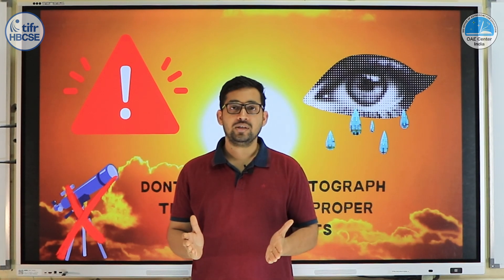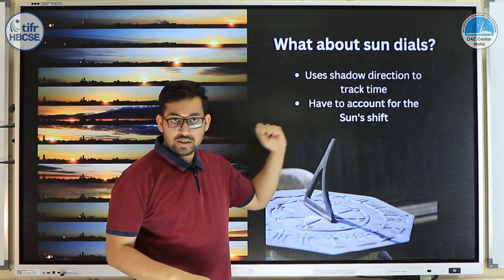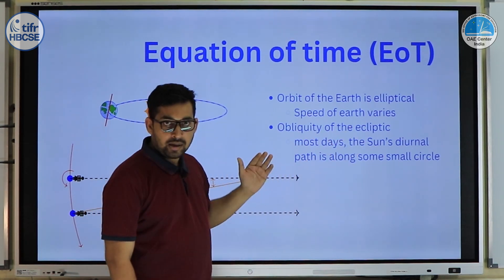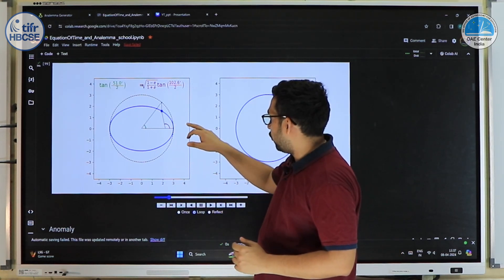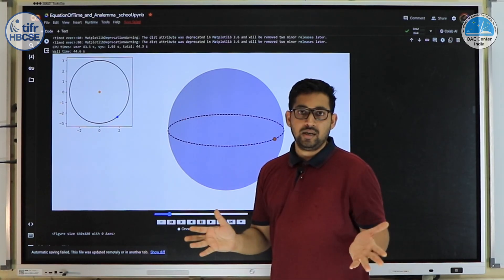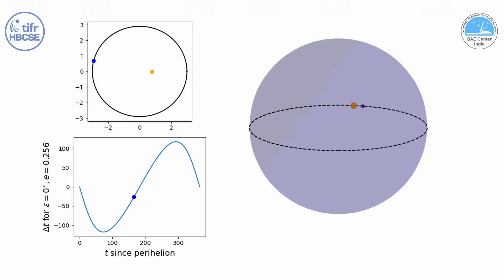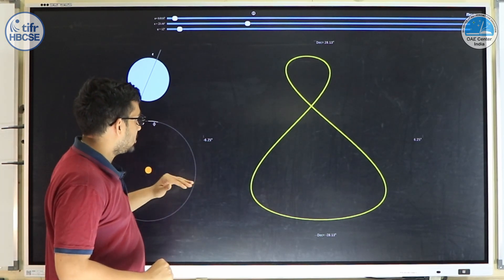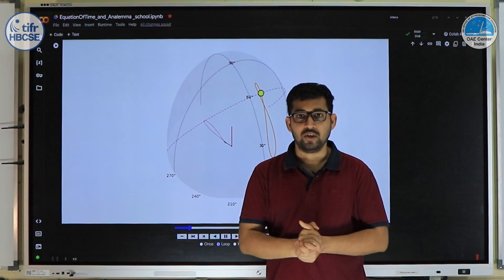Astronomy for Beginners: Analemma-1 (English) | HBCSE | OAE | Dr. Akshat Singhal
🌌 Understanding the Sun's Path: The Analemma Explained with Dr. Akshat Singhal: Visiting Fellow at HBCSE, TIFR.

👤 About the Speaker:
Dr. Akshat Singhal, is a contributor to India's Astronomy Olympiad program since 2019 and is part of HBCSE’s astronomy cell since 2023. He graduated with an MSc in Mathematics from IIT Kanpur, India (2014) and a PhD in gravitational wave data analysis from Gran Sasso Science Institute, Italy (2019). He is a co-author in the first detection of gravitational waves from a binary black hole as part of the LIGO-Virgo-KAGRA collaboration. His postdoctoral work at IIT Bombay involved in design optimisation of a proposed satellite project (Daksha), aiming to build two high-energy space telescopes for studying high energy astrophysical sources. He's also known for co-founding Asia's first student planetarium and a semi-professional observatory, showcasing his involvement to science outreach and education.

🎥 About the Video:
Explore the fascinating celestial pattern known as the analemma, a figure-eight like shape the Sun traces in the sky when observed at the same time over a year. This video looks into why the Sun doesn't appear at the same position in the sky at the same time each day and explains how this understanding affects everything from ancient timekeeping methods to modern astronomical studies.

🌟 In This Video, We Explore:
Chapters:
00:00 Introduction
00:29 Warning: Safety first
00:58 Observing analemma
02:09 Lateral shift in sun's position
03:06 Equation of Time: Definition
04:10 Earth's orbital dynamics
06:32 Anomalies (Ellipse) defined
07:43 Relation between different anomalies
09:10 Effect of eccentricity
10:19 Mean Sun
10:45 Effect of obliquity on sun's RA/Dec
12:47 Effect of eccentricity on sun's RA
13:42 Ecliptic difference in perihelion and VE
13:59 Equation of Time: Major effects
15:40 Analema generator
16:37 Analyzing the Sun's position

Join us on this cosmic voyage. 🚀 Share your preferred astronomy topics in the comments! 🌌 Encountering challenges in your astronomy studies? 🚀